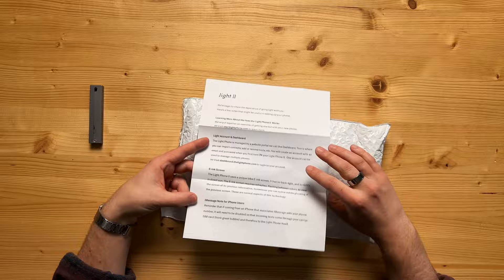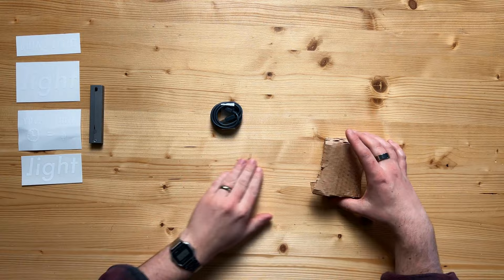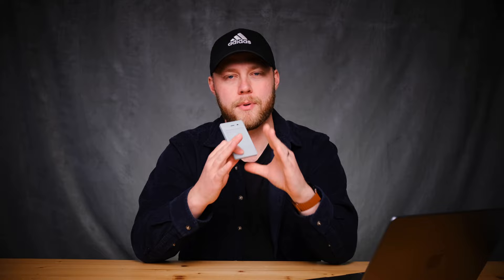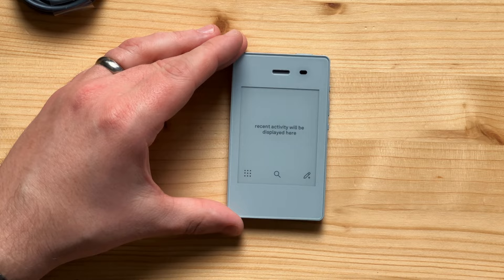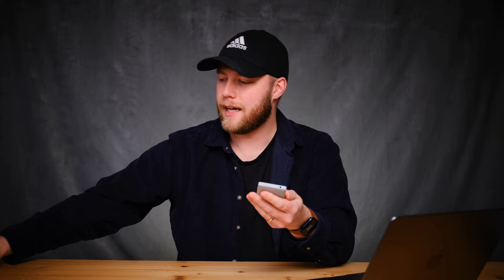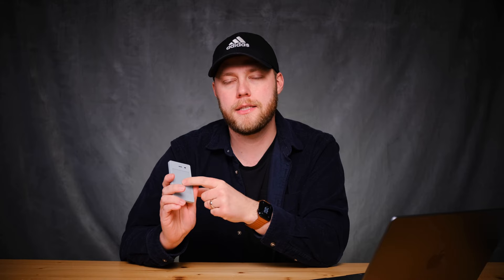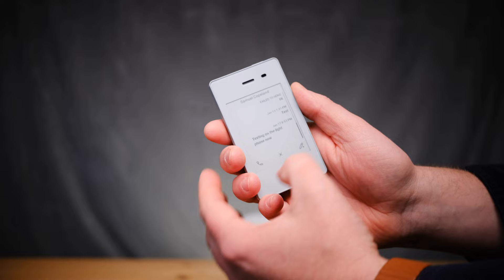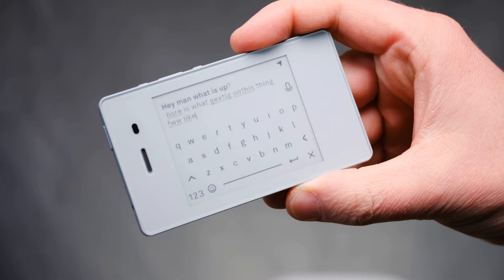Light Phone II from a guy who didn't want one.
Is the Light Phone II for you?
In this video, I'll give you an honest review of the Light Phone II from the perspective of someone who didn't originally want one. Find out if this minimalist phone is worth the investment.
0:00 Light Phone II from a guy who didn't want one.
00:02 Introduction and Overview of the Light Phone 2
00:35 Why I Tried the Light Phone 2
01:26 Design and Build Quality
02:34 User Experience and Functionality
03:45 Lack of Camera: A Deal Breaker?
04:36 Features and Functionality: Music and Podcast Apps
06:00 Battery Life and Challenges with Switching from iPhone
07:52 Practical Use Cases for the Light Phone 2
09:56 Who is the Light Phone 2 For?
11:56 Final Thoughts and Pricing
12:27 Conclusion and Future Reviews
i want to use whatever gifts i have received to serve others, as a faithful steward of God’s grace in its various forms. — 1 Peter 4: 10